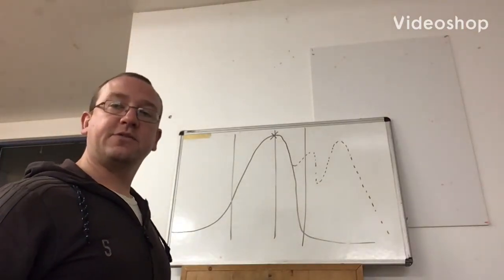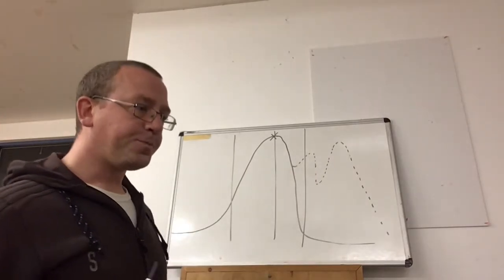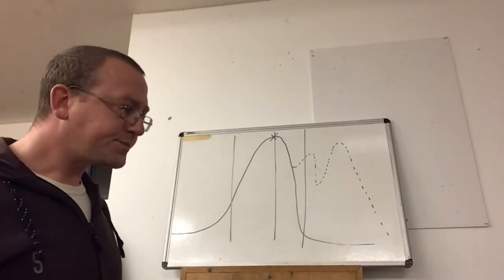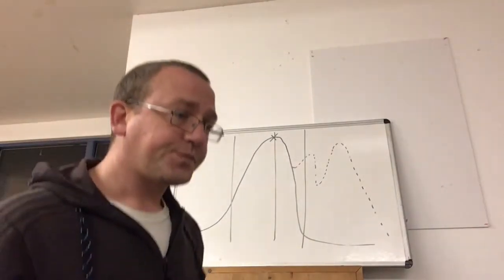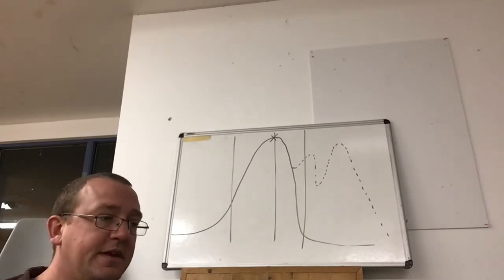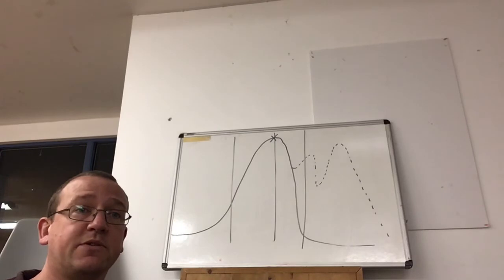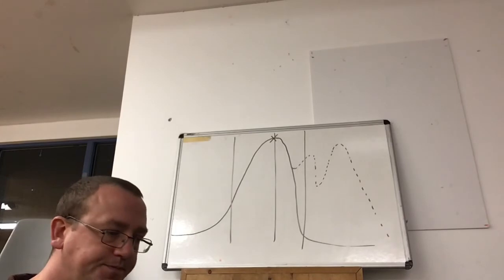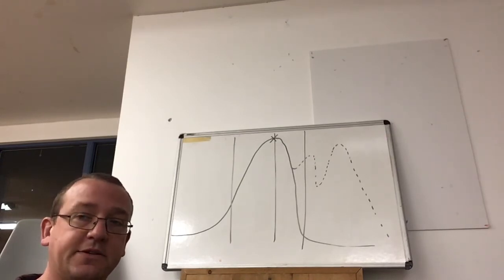Caplin and Wheeler cycle in conflict management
A short video explaining the 4 stages and what happens in the Caplin and Wheeler cycle or sometimes refered to as the assault cycle. Covering the different stages and how it impacts our judgements of others.